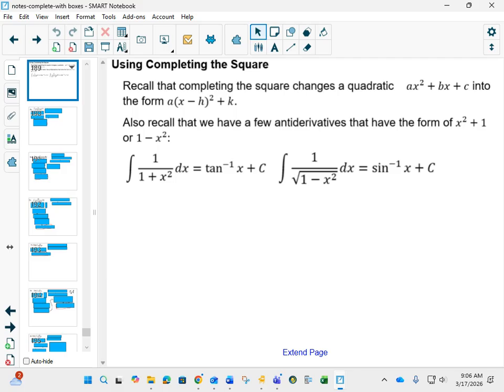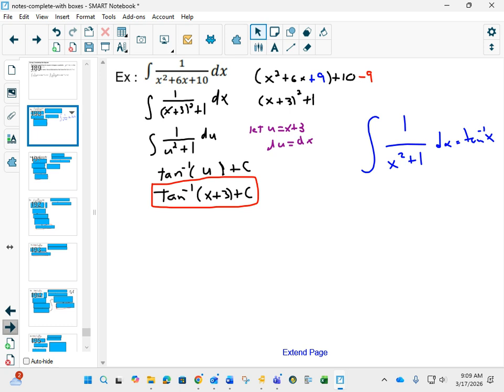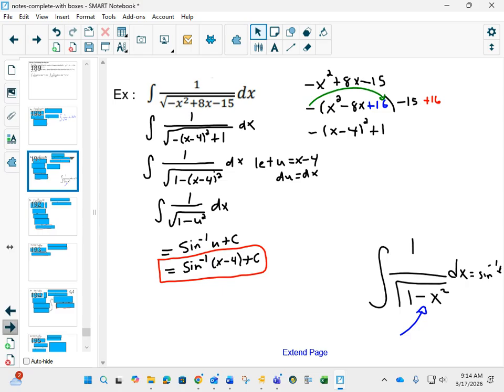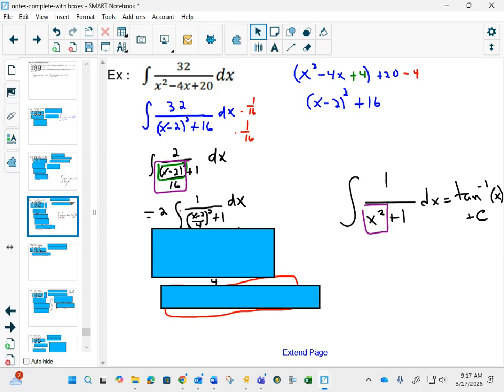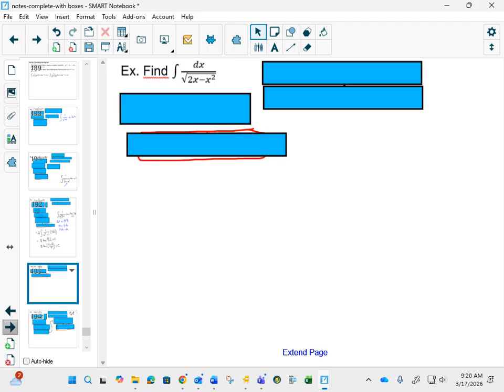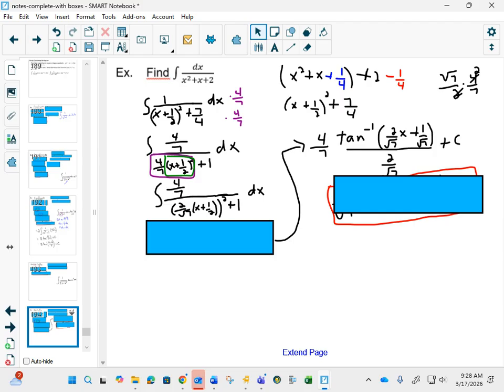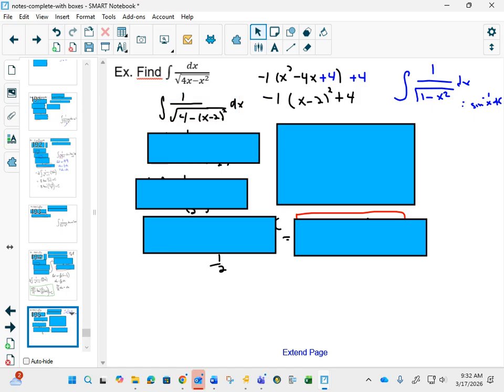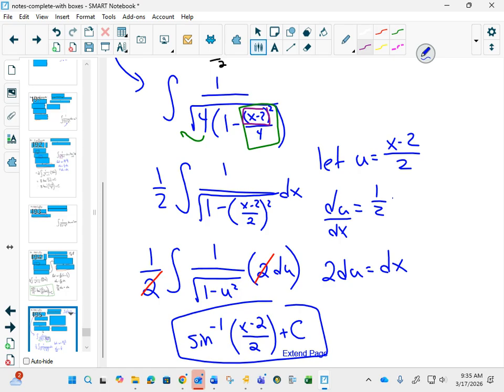42AP Advanced Integration Techniques Completing the Square